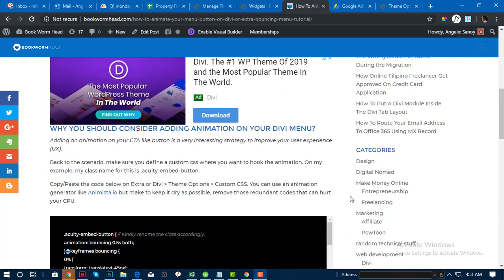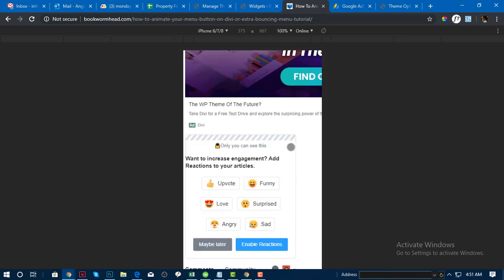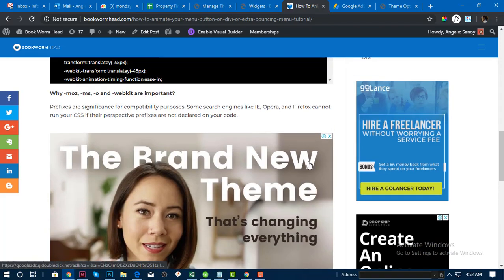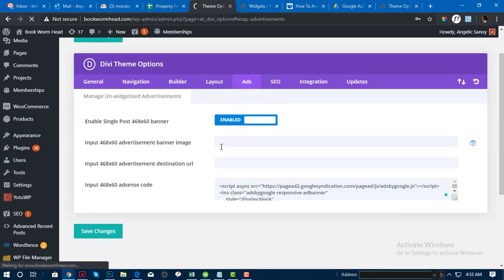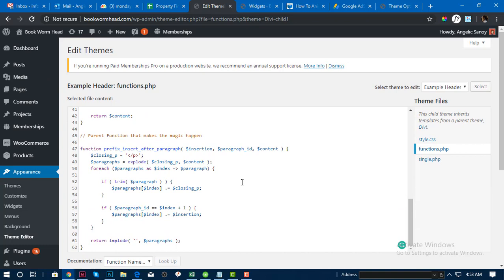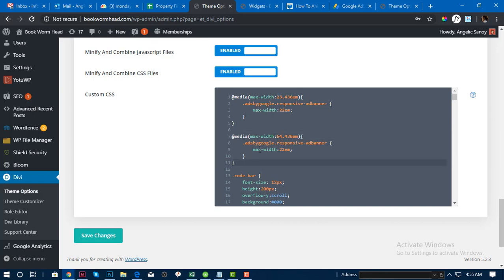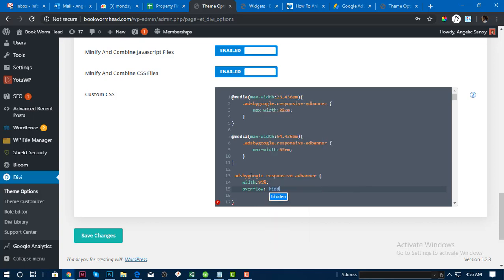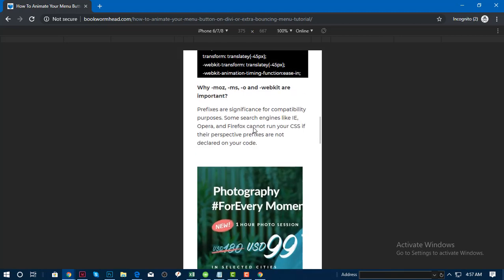How To Make Your Google Adsense Mobile-Friendly In WordPress - Responsive Adsense Tutorial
Lately, I'm having a problem with my adsense account so I dig in documentation from Google Adsense to fix it otherwise I will force to remove my AdSense.